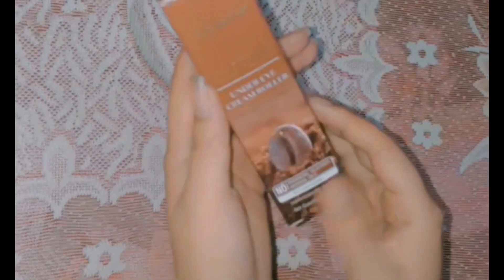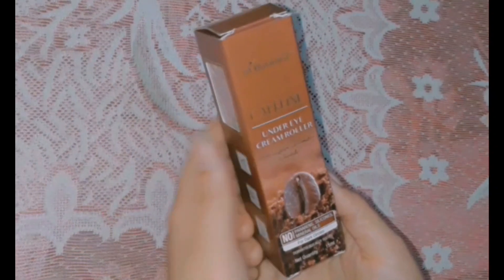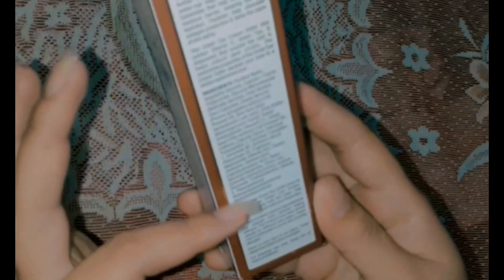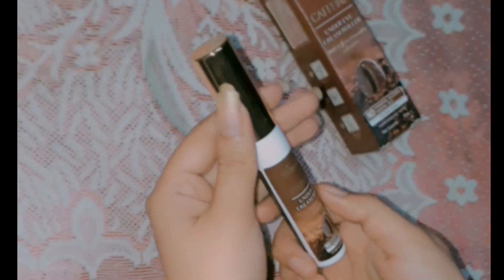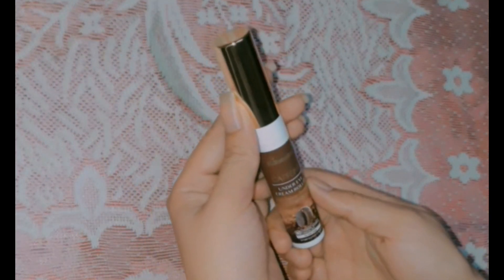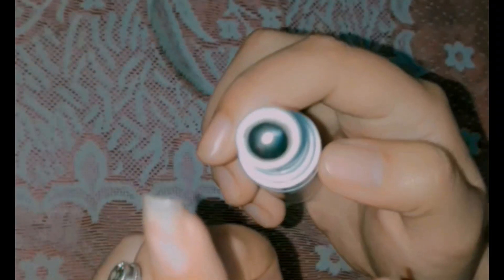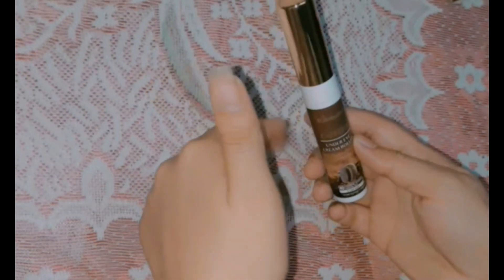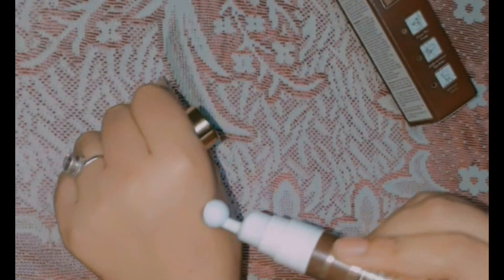Review |St. Botanica caffeine |Under eye cream | roller with | ceramide & peptide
Hello friends

so here
I am bringing  to you a Genuine Review about this product that I am sharing  in this video. Its my own experience while I am using this product.

It's  not a paid or sponsored video it's my personal experience/review  with this product.

 I am sharing my genuine/honest review about this st. botanica  caffeine under eye cream. Guys you better give it a try once.

For more watch my video till the end may be U'll find it informative.